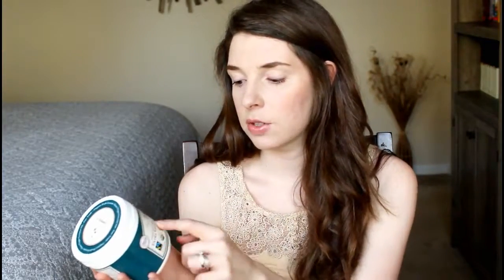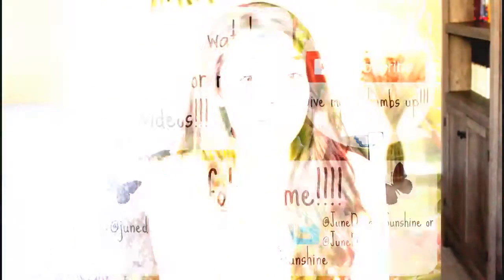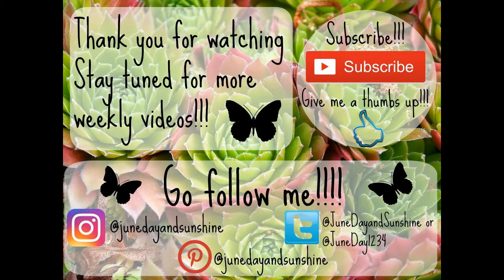Top 5 Nautral Baby Products + Mommy tips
Products named in video:

Water wipes

Sovereign Silver

Young living oil - Gentle baby

Dr. Bronner's

Coconut country living

Here is a young living distributor if you need one:

Kim Owens - CHC,MCHC - her Distributor number is #11193846
She is wonderful to work with and has great advice and knowledge on how these oils should be used. I highly recommend her.